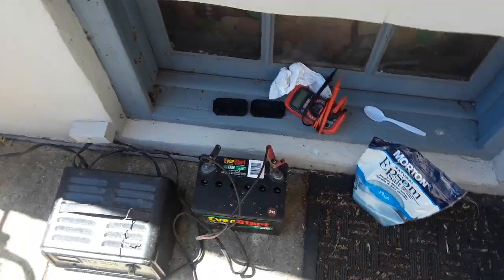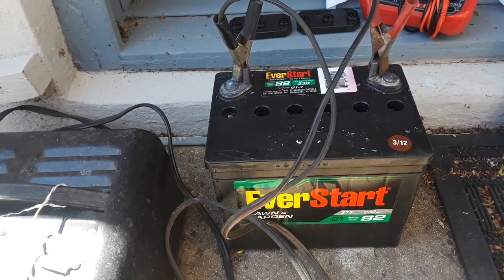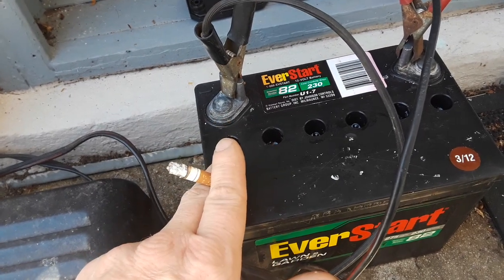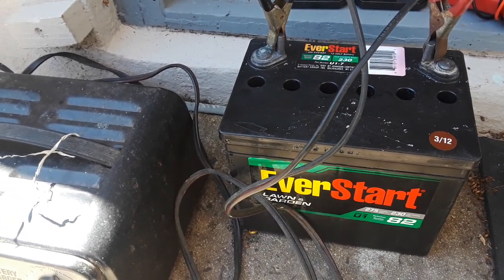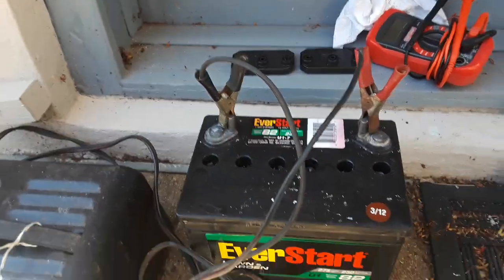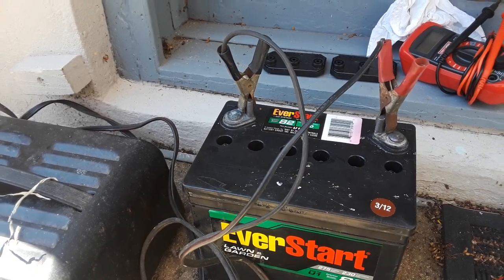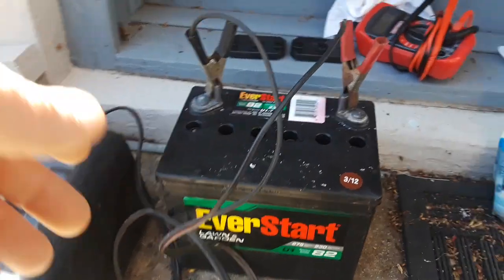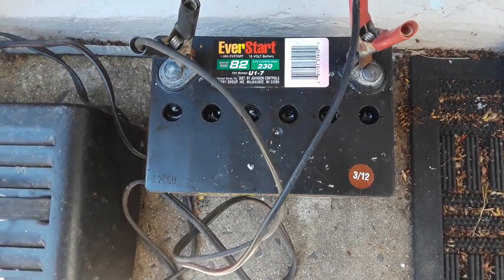How to bring dead lawn tractor riding mower 12 volt lead acid batteries back to life, working again.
In this video I show how to bring old dead 12 volt lawn tractor riding lawn mower lead acide batteries back to life. Both the sealed "non serviceable" and removable cap "serviceable" ones back to life and hold at over 12.4 volts fully functional, working again. This pertains to lead acid batteries, not gel, lithium ion, or nickel cadmium.
I use regular distilled (bottled water),
Epsom salt and
an older charger, one that is not a newer smart charger, so that you can overcharge the battery, known as de-sulfating. This may not work 100% of the time, but it will work many times, especially on batteries just starting to die, holding in the 11 volt range, but in this video it worked on an 8 year old walmart 275cca battery that started off at 1.25 volts with one cell completely stone dead and brought all 6 cells back to strong life and has the battery already holding at 12.43 volts after just 4 hours, so I continue charging it for another 12 hours, bringing it to 12.74 and holding after a good long charge. I have already been successful with 4 batteries, including one that was a sealed top battery.
**SAFETY FIRST, DO NOT SMOKE OR HAVE ANY SPARKS, FIRE, FUMES, ETC. NEAR A CHARGING BATTERY WITH ITS CAPS OPEN AND ACID EXPOSED! DOING SO IS DANGEROUS (even with a dead battery, although far less likely). BATTERIES CAN EXPLODE, ACID BURNS! ALWAYS TAKE SAFETY INTO ACCOUNT FIRST, ABOVE ALL ELSE!** Wearing gloves and eye protection is also a good idea, use common sense.
The owner of this channel (Mr Tecumseh) bears no responsibility or liability in the event of injury of any kind. Do this at your own risk. Informational video only. Thank you!